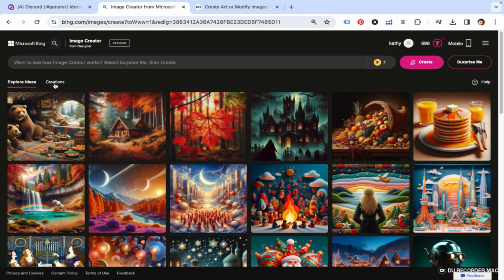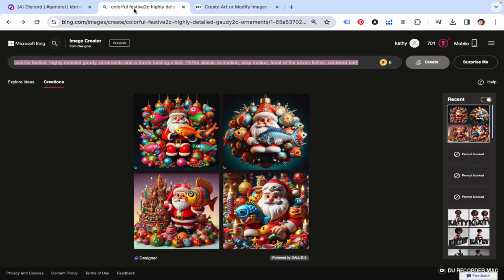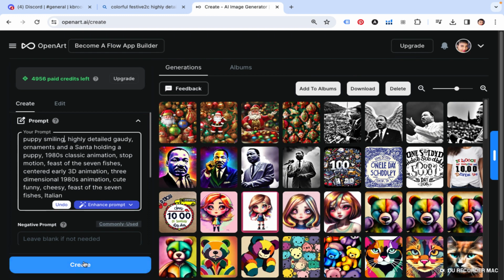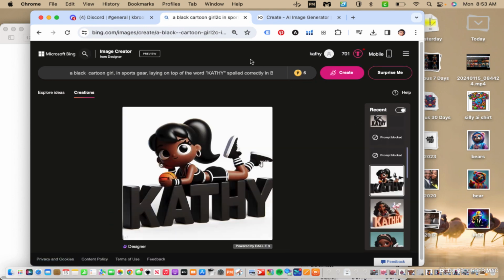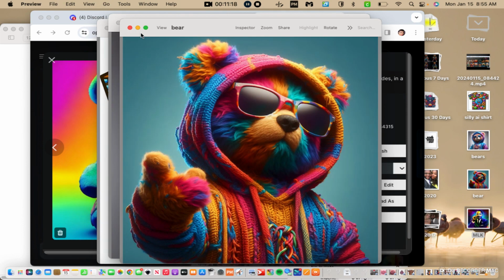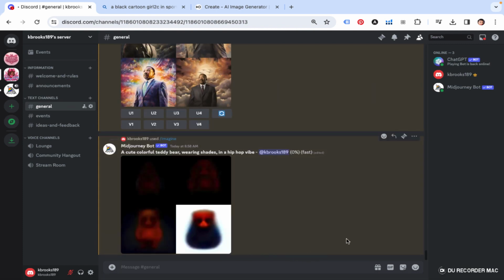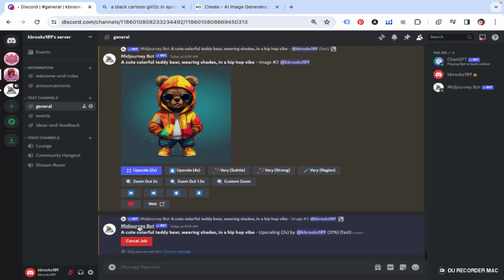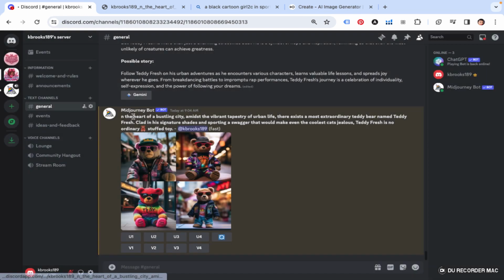Getting started with Bing, Open-art, Mid-journey, Discord and ChatGPT AI.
This short tutorial will give you a Quick Look at how to get started with these very popular AI softwares.